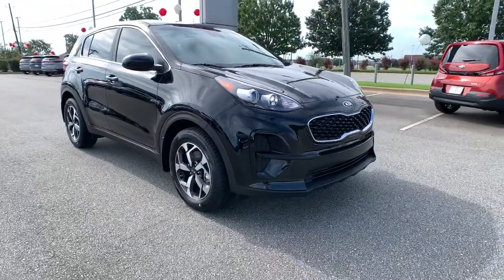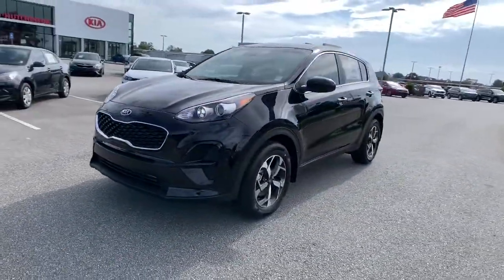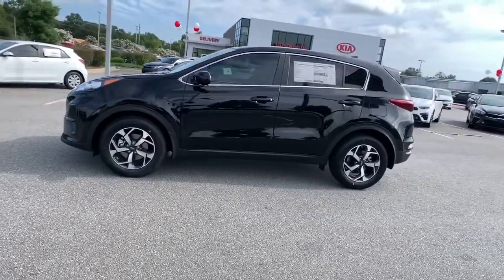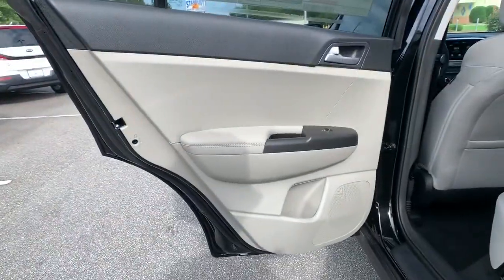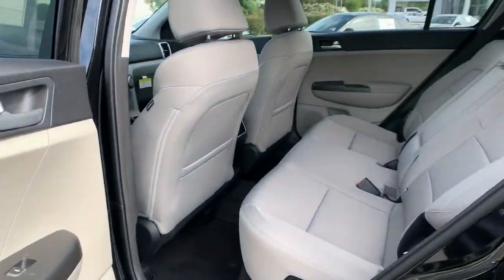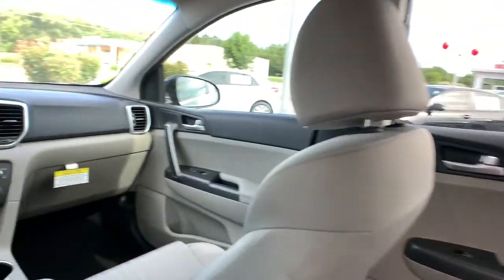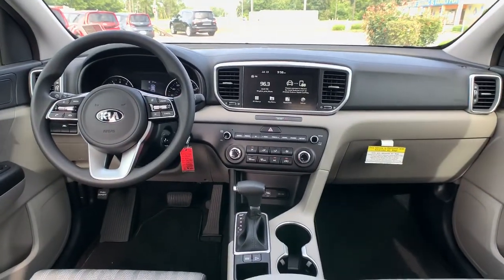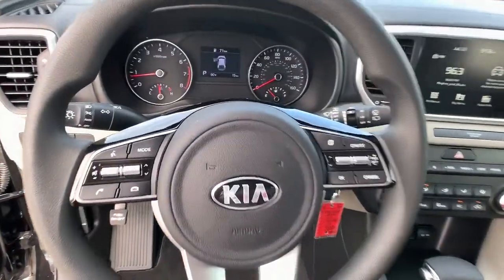2022 Kia Sportage Albany, Tifton, Dothan, Columbus, Macon, GA N7967852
Black Cherry Pearl New 2022 Kia Sportage available in Albany, Georgia at Hutchinson Kia of Albany. Servicing the Tifton, Dothan, Columbus, Macon, GA area.

This vehicle includes a LIFETIME WARRANTY!!! Black Cherry 2022 Kia Sportage LX FWD 6-Speed Automatic Electronic with Overdrive 2.4L I4 DGI DOHC 16VbrbrThis vehicle includes the following features and options 17 Alloy Wheels 4-Wheel Disc Brakes 6 Speakers 6-Way Manual Adjustable Drivers Seat ABS brakes Air Conditioning Alloy wheels AM/FM radio Apple CarPlay & Android Auto Auto High-beam Headlights Axle Ratio: 3.064 Brake assist Bumpers: body-color Cloth Seat Trim Delay-off headlights Driver door bin Driver vanity mirror Dual front impact airbags Dual front side impact airbags Electronic Stability Control Exterior Parking Camera Rear Four wheel independent suspension Front anti-roll bar Front Bucket Seats Front Center Armrest Front reading lights Fully automatic headlights Illuminated entry Low tire pressure warning Occupant sensing airbag Outside temperature display Overhead airbag Overhead console Panic alarm Passenger door bin Passenger vanity mirror Power door mirrors Power steering Power windows Radio: AM/FM Audio System Rear anti-roll bar Rear seat center armrest Rear window defroster Rear window wiper Remote keyless entry Security system Speed control Speed-sensing steering Split folding rear seat Spoiler Steering wheel mounted audio controls Tachometer Telescoping steering wheel Tilt steering wheel Traction control Trip computer and Variably intermittent wipers. Recent Arrival! 23/30 City/Highway MPG
Axle Ratio: 3.064|17 Alloy Wheels|Cloth Seat Trim|Radio: AM/FM Audio System|6-Way Manual Adjustable Drivers Seat|4-Wheel Disc Brakes|6 Speakers|Air Conditioning|Electronic Stability Control|Front Bucket Seats|Front Center Armrest|Spoiler|Tachometer|ABS brakes|AM/FM radio|Alloy wheels|Brake assist|Bumpers: body-color|Delay-off headlights|Driver door bin|Driver vanity mirror|Dual front impact airbags|Dual front side impact airbags|Four wheel independent suspension|Front anti-roll bar|Front reading lights|Fully automatic headlights|Illuminated entry|Low tire pressure warning|Occupant sensing airbag|Outside temperature display|Overhead airbag|Overhead console|Panic alarm|Passenger door bin|Passenger vanity mirror|Power door mirrors|Power steering|Power windows|Rear anti-roll bar|Rear seat center armrest|Rear window defroster|Rear window wiper|Remote keyless entry|Security system|Speed control|Speed-sensing steering|Split folding rear seat|Steering wheel mounted audio controls|Telescoping steering wheel|Tilt steering wheel|Traction control|Trip computer|Variably intermittent wipers|Door mirrors: body-color|Exterior Parking Camera Rear|Auto High-beam Headlights|Apple CarPlay & Android Auto